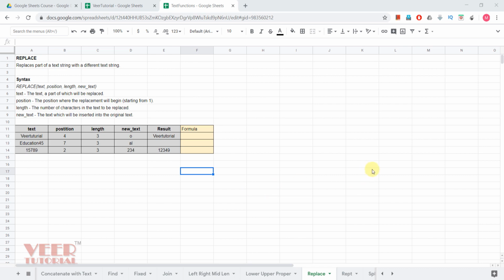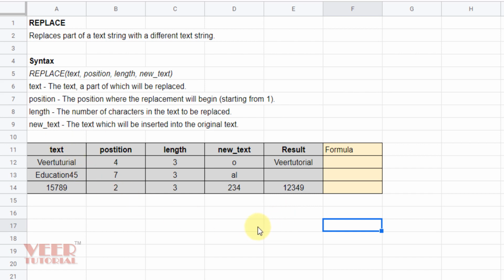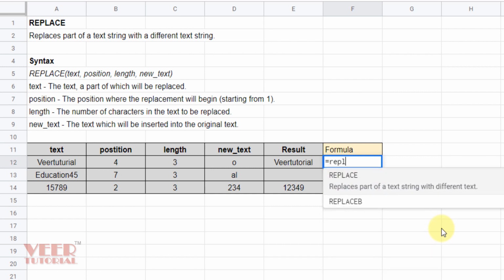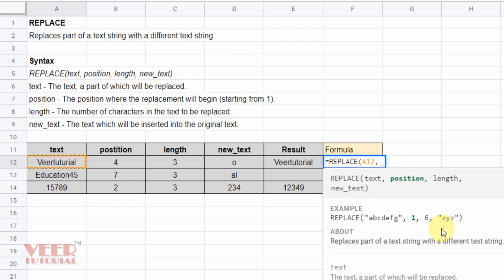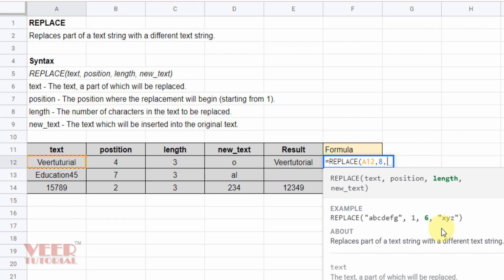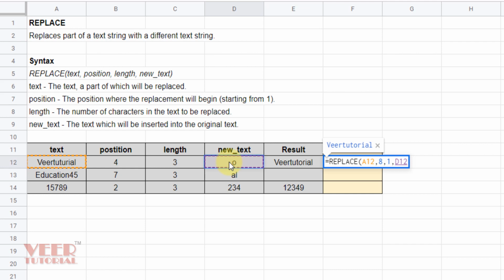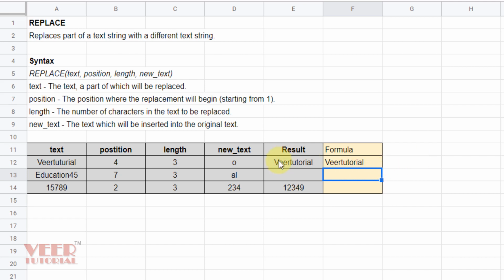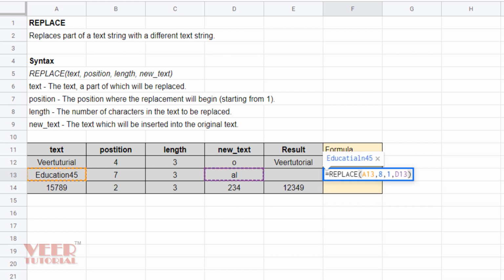3.8 Googlesheets Tutorial | Replace Function in Google Sheets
In this video we will learn how to use "Replace Function" in GoogleSheets. It is used to Replace part of text string with different text string in Google Sheets.